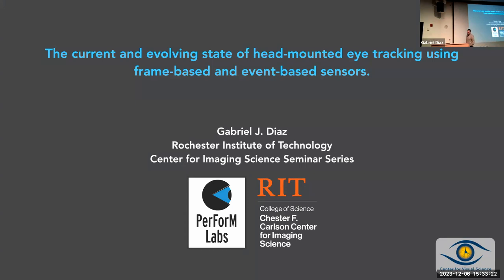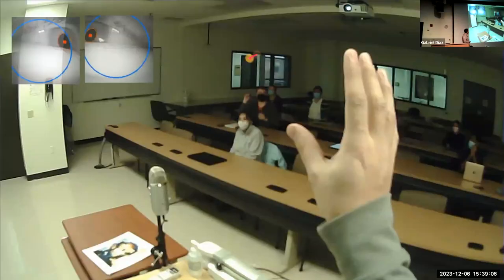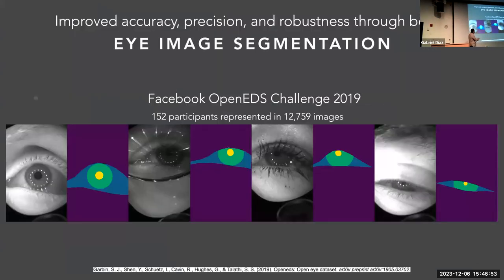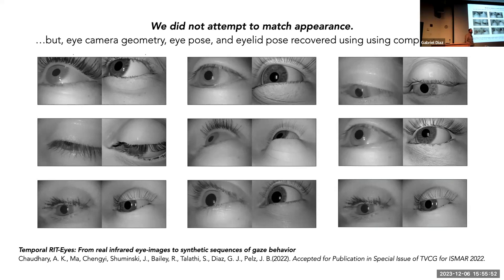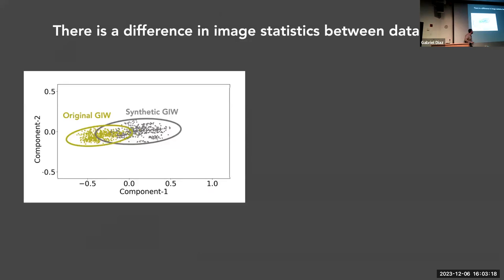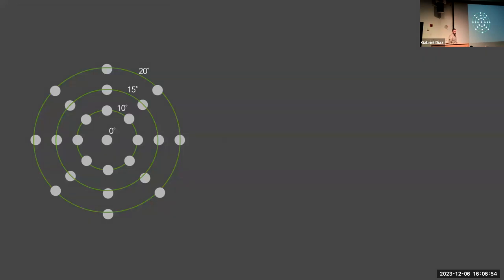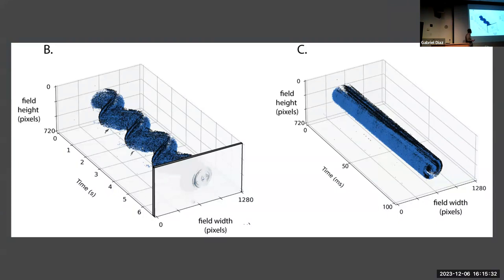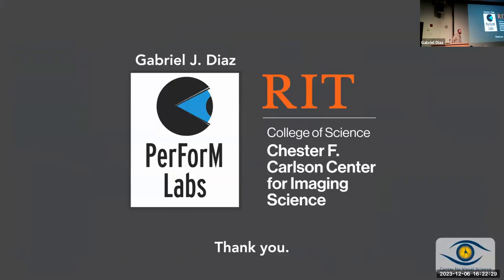CIS Seminar 12/06/23: Gabriel Diaz; The current and evolving state of head-mounted eye tracking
CIS Weekly Seminar

The current and evolving state of head-mounted eye tracking using frame and event-based sensors.

Dr. Gabriel Diaz

Associate Professor, Center for Imaging Science, Rochester Institute of Technology

Abstract

Algorithms for the estimation of gaze direction from mobile and video-based eye trackers typically begin by tracking a feature of the eye that is visible in an image taken from a near-eye infrared eye camera, such as the center of the pupil. However, feature tracking with traditional computer vision techniques is especially prone to error when the eye tracker is taken outdoors and subjected to infrared interference and environmental reflections.  Over the past few years, we have addressed this challenge by training image segmentation networks using pools of hand-labelled training images and synthetic training images generated using a custom graphical pipeline in Blender. Despite great progress in this area, we are now faced with a new limitation:  these networks require too much power to be incorporated into the next generation of battery-powered virtual and augmented reality displays. This realization has prompted us to move away from traditional and power-inefficient frame-based sensors and towards the emerging “event-sensor.”  Unlike traditional sensors that capture entire frames at regular intervals, each pixel in the event sensor independently detects changes in the light intensity and transmits a pixel-level event only if this change exceeds a certain threshold.  Consequently, the event stream is both spatially sparse and temporally dense, and we speculate that it will enable eye tracking at a fraction of the power of traditional sensors.  This presentation will end with a presentation of our early work with event sensors, and our vision of their future in the context of eye tracking.